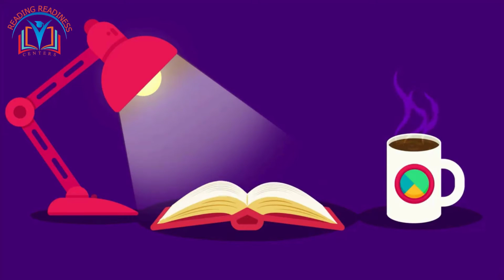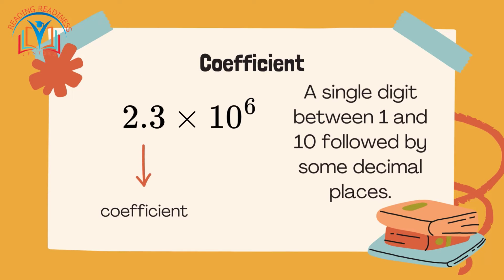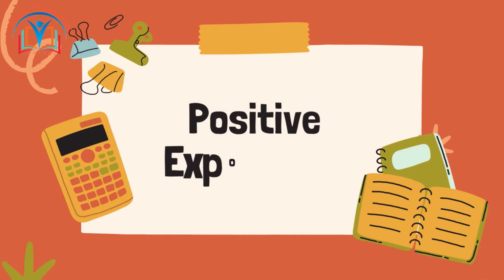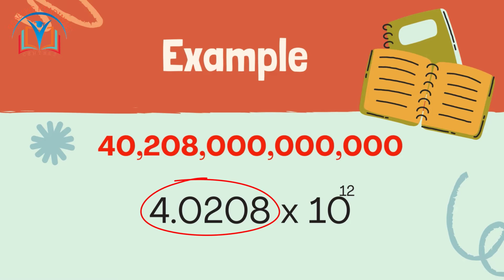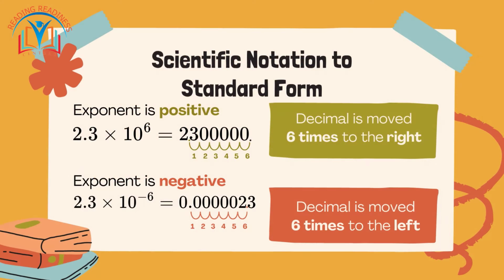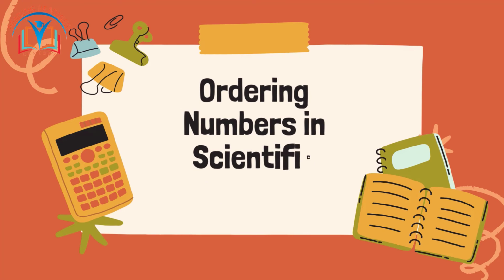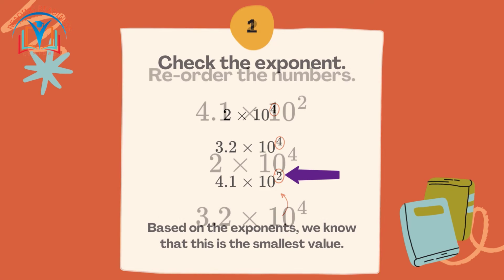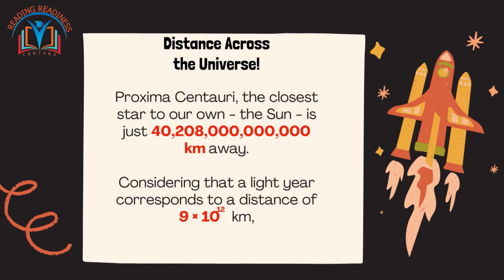Scientific Notation | Grade 4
Welcome to Reading Readiness Centers! In this fun and easy-to-understand video, we explore the magic of Scientific Notation. Discover how to simplify giant numbers and tiny decimals with ease. Perfect for young minds eager to learn! 🌟

📚 What You'll Learn:

Understanding Coefficients and Exponents ✨
Real-life Examples 🌌
Fun Quizzes and Games 🎮